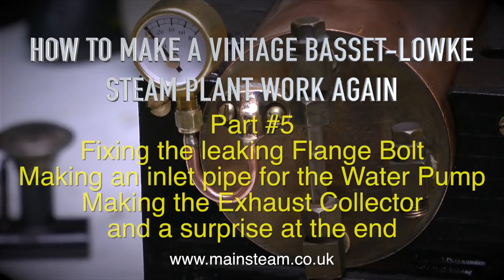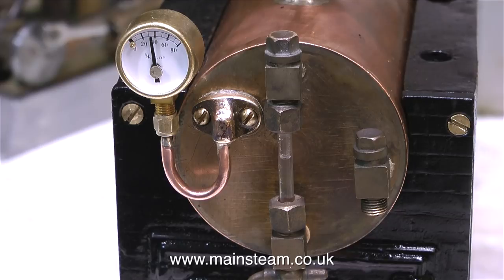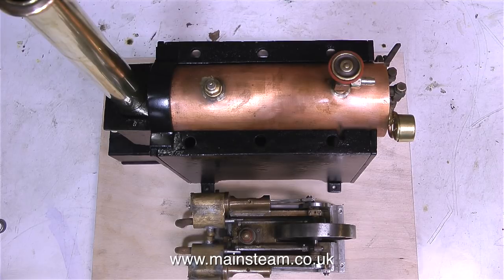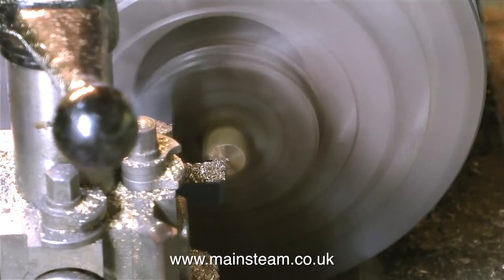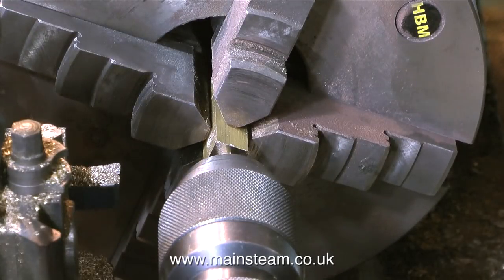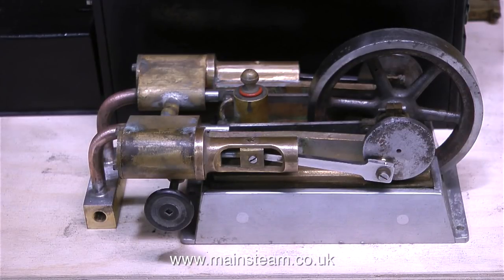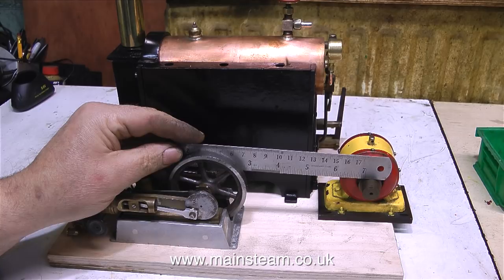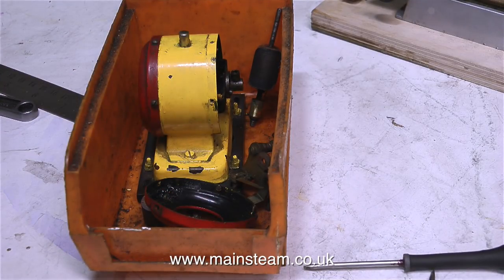HOW TO MAKE A VINTAGE BASSET-LOWKE STEAM PLANT WORK AGAIN - PART #5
How To Make A Vintage Basset-Lowke Steam Plant Work Again - this is Part #5 and in this episode I fix the leak around one of the bolts which secures the pressure gauge flange to the boiler. I also show the making of an exhaust steam collector and with the help of an overhead view, I look at the proposed layout of the steam plant. There is a bit of a surprise at the end of the video. Please watch the video all the way to the end to see what it is. IF YOU WOULD LIKE TO BECOME A PATRON OF MY YOUTUBE CHANNEL VIA "PATREON", OR IF YOU WISH TO SUPPORT ME VIA 'PAYPAL" IN ORDER TO HELP ME FUND THE PRODUCTION OF MANY MORE OF THESE SPECIALIST MODEL STEAM ENGINE TUTORIAL VIDEOS - MAINLY TO HELP BEGINNERS IN THIS FASCINATING HOBBY - PLEASE GO TO: